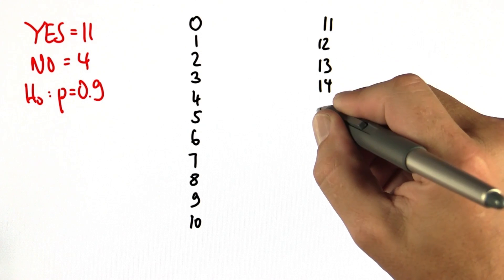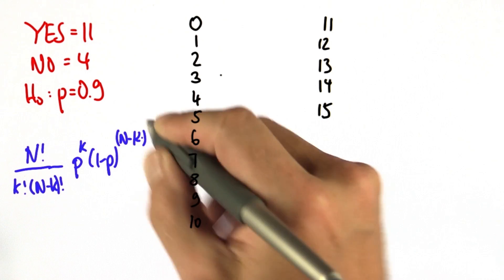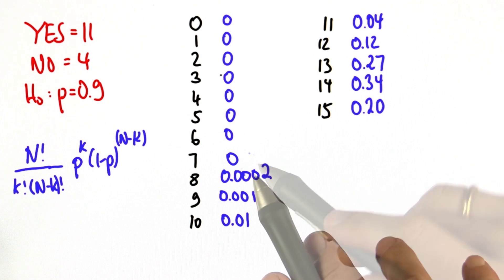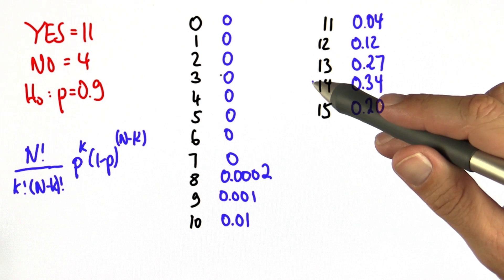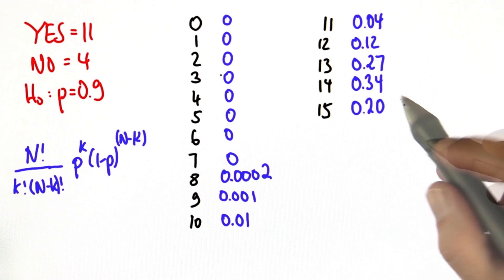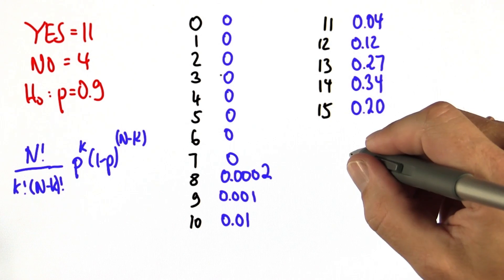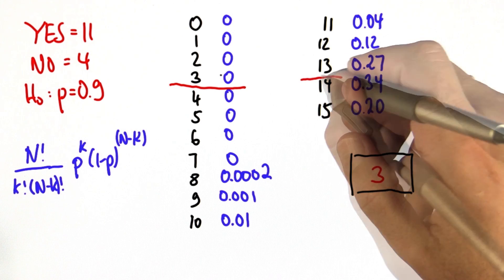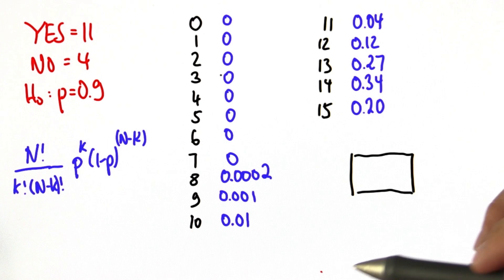Binomial Test - Intro to Statistics